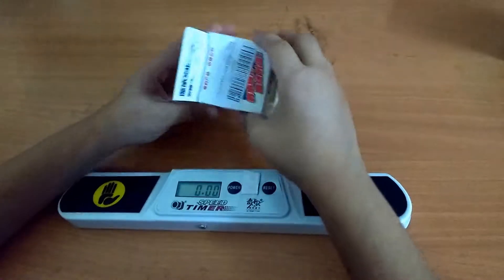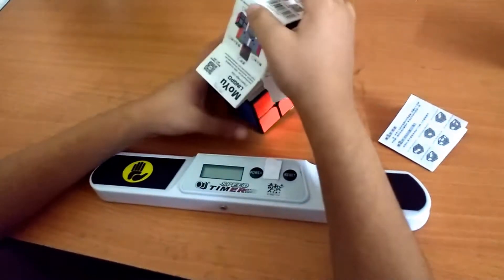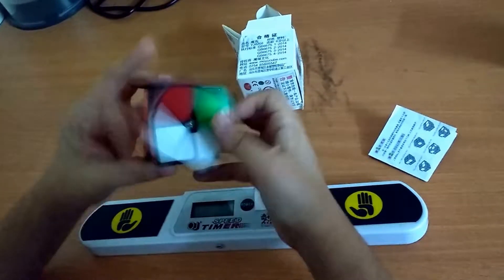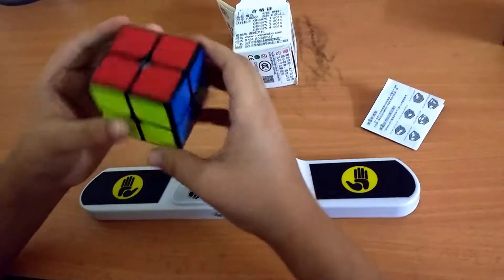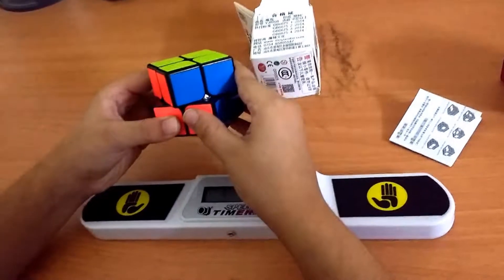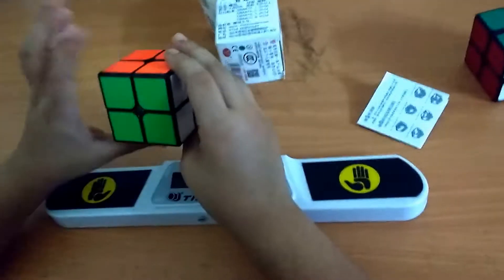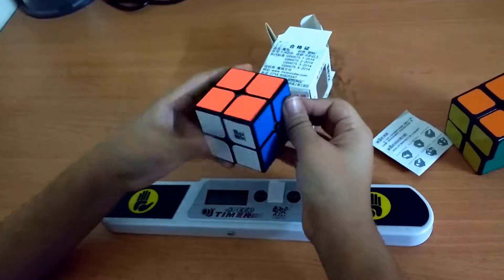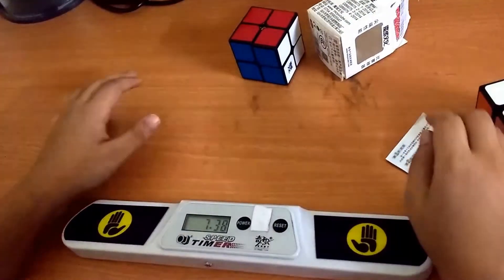Moyu Lingpo 2x2 Review | Black Base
In this video, I review the Moyu Lingpo Black Base.